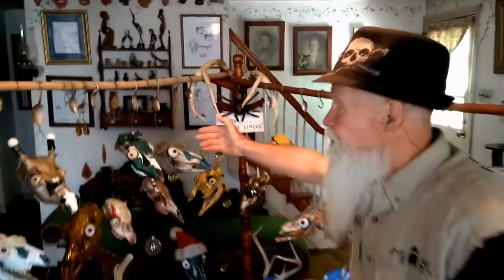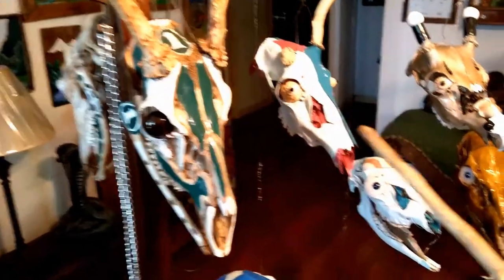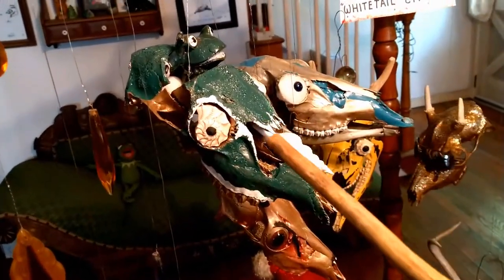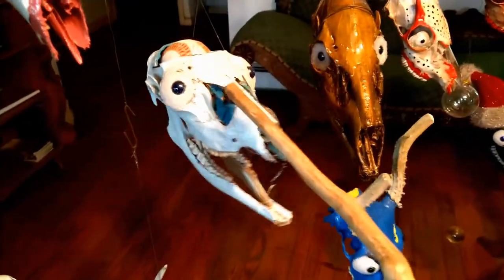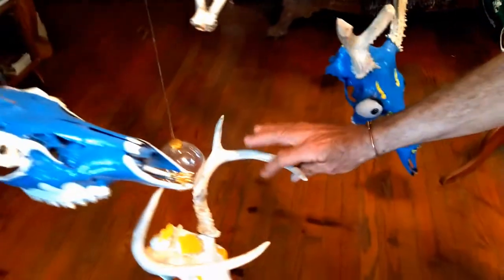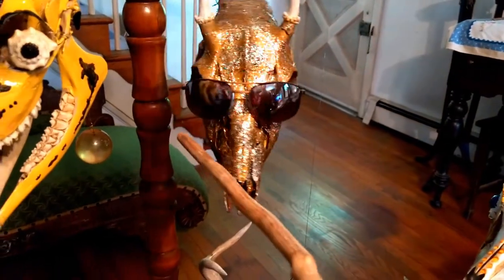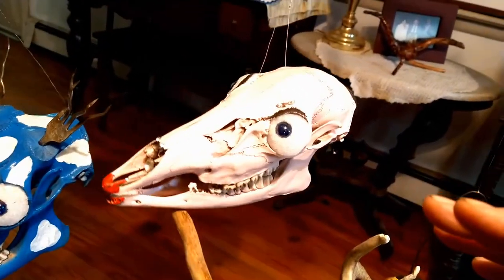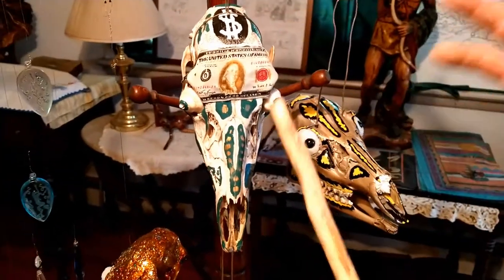S5:E1 "Spider's Whitetail Circus" Spider's Web Cartoon Corner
Season 5 Episode 1; "Spider's Whitetail Circus" written, created and narrated by Barry "Spider" Nester. All material within this video is copyright Barry "Spider" Nester and Spiders Web Cartoon Corner 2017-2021.
No animals were harmed to make this video. (they are all roadkill)